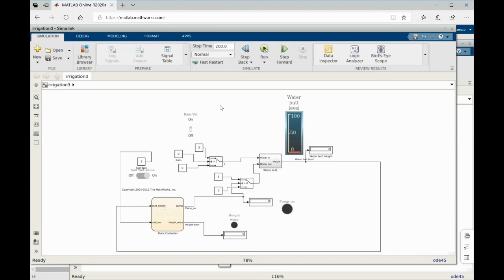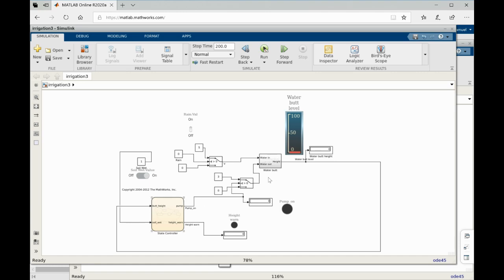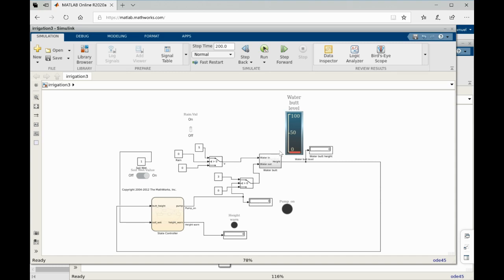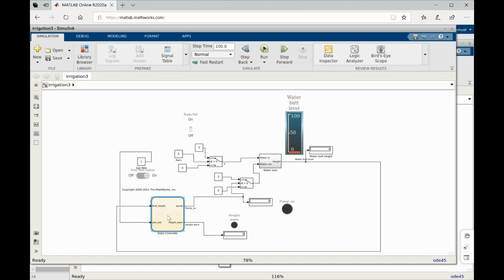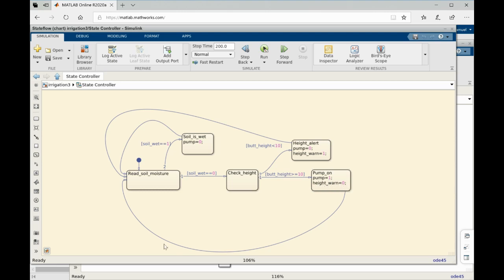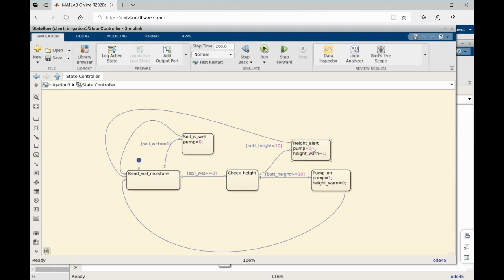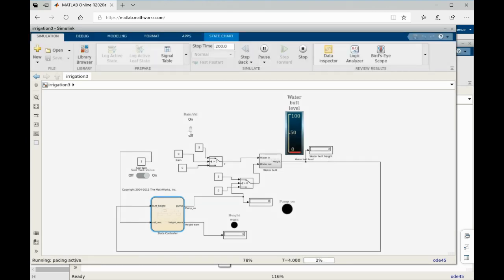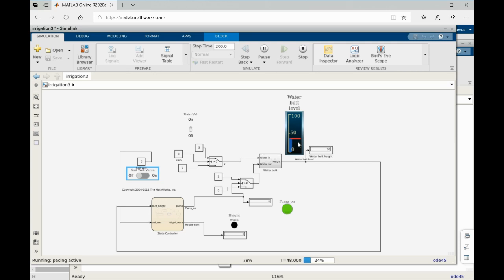State controlled irrigation 2